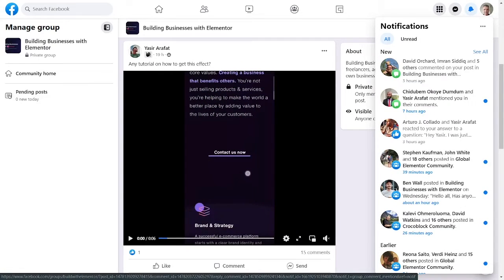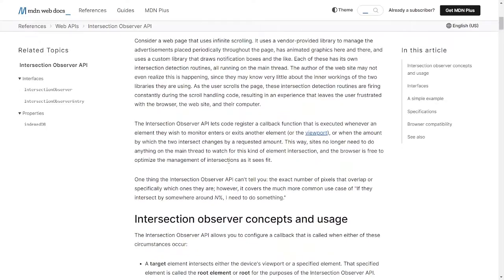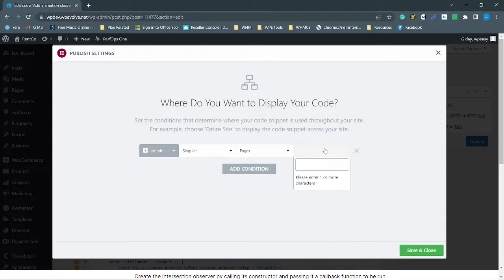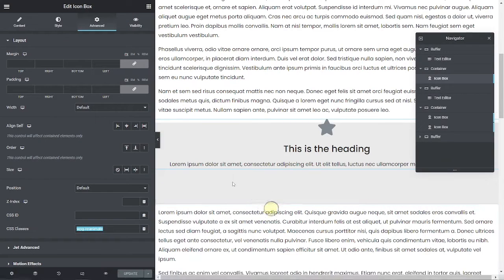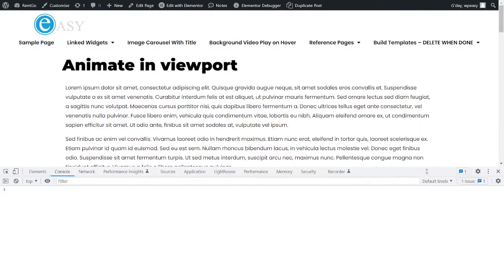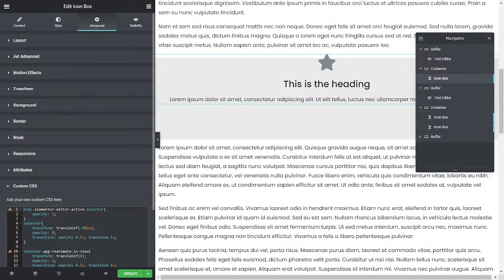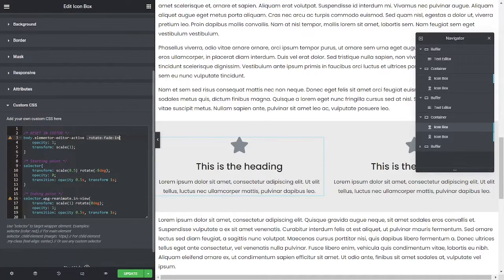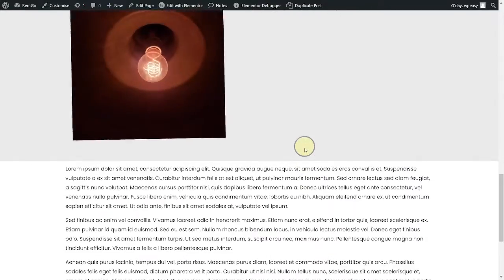Elementor how to trigger CSS animations in ViewPort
This video shows how to trigger CSS animations when elements enter or leave the viewport. The JavaScript uses the Browsers IntersectionObserver API. It does not require external libraries like GSAP or Waypoints.

This is in response to a question on the Facebook Building Business with Elementor group. The user wanted to know how to do a section background animation, triggered by scrolling. I decided to split the answer into two tutorials.

This one shows how to trigger any animation entering or leaving the viewport. The next video will show how to use this on a background animation.

[UPDATE] GitHub has updated code which now animates the first element after the targeted element. This is so that vertical animations don't trigger the IntersectionObserver. Also, added JS Events so you can trigger other actions when tracked elements enter or leave the viewport.